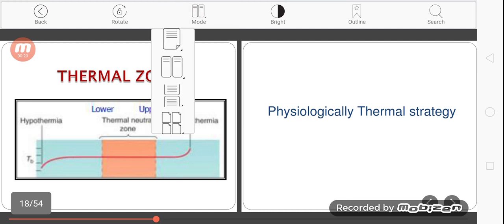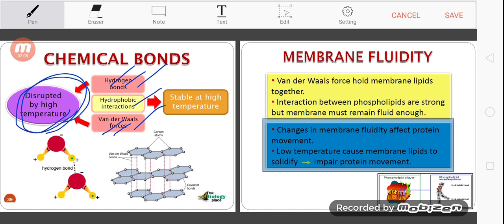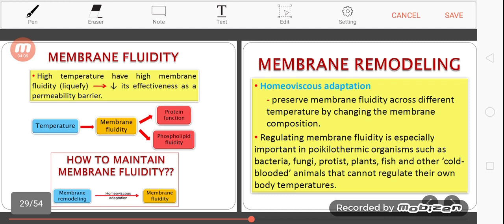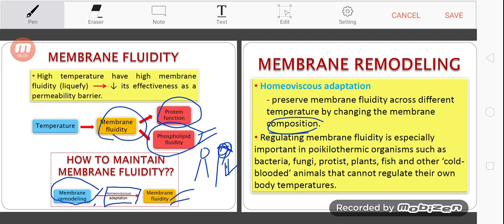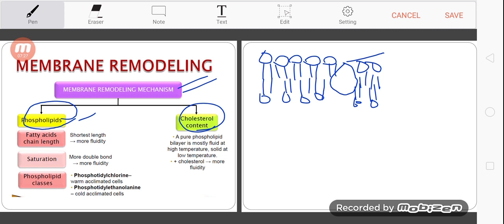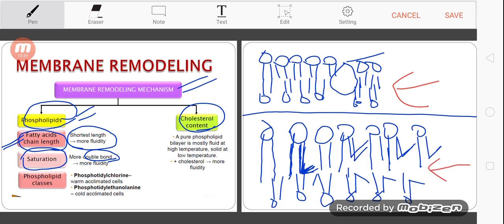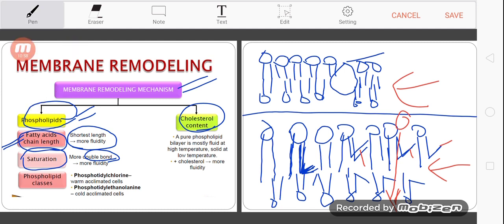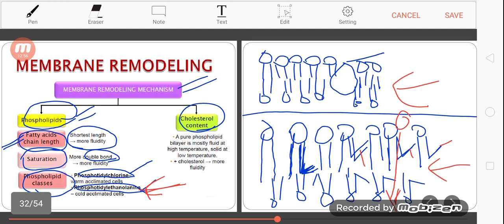Thermal Regulation - membrane remodelling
Biochemical Thermal Regulation